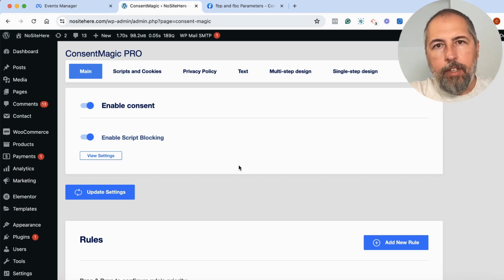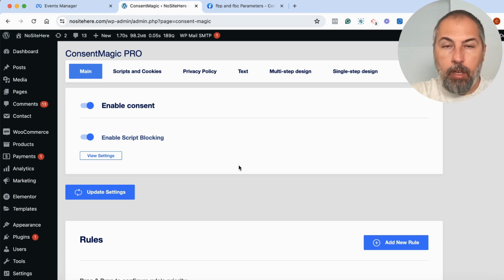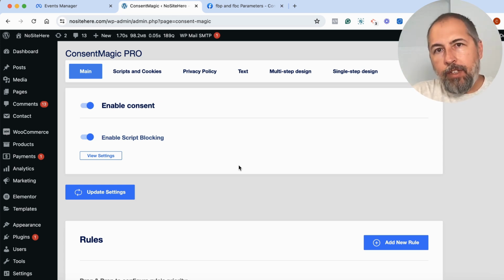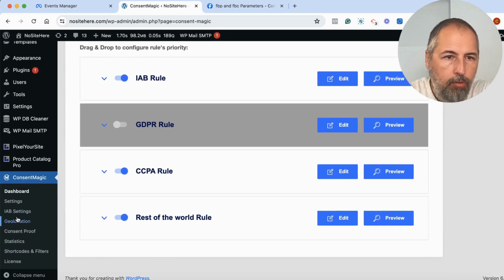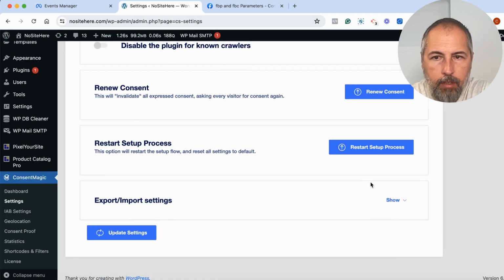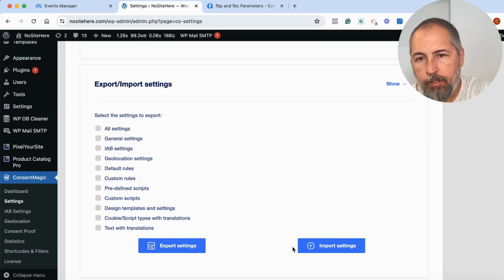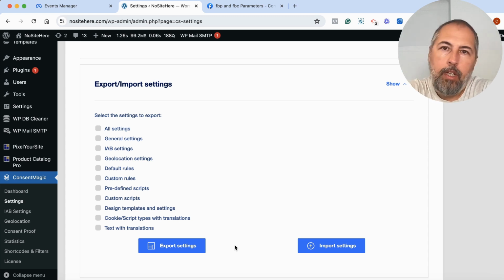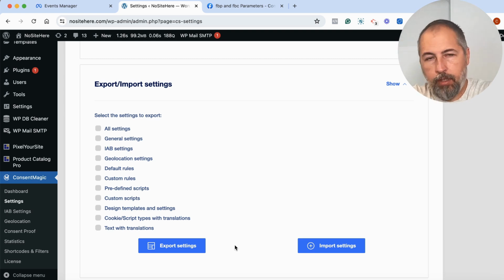How to Export/Import ConsentMagic Settings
Installing and configuring ConsentMagic on different websites is now easier with our complex Export/Import feature. Learn more in this video.